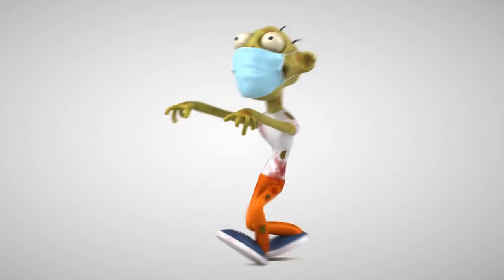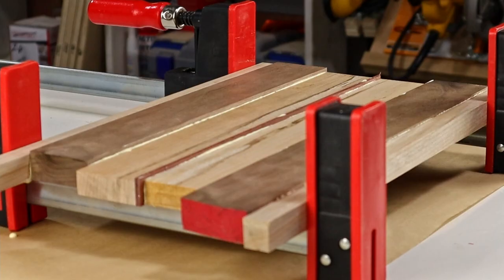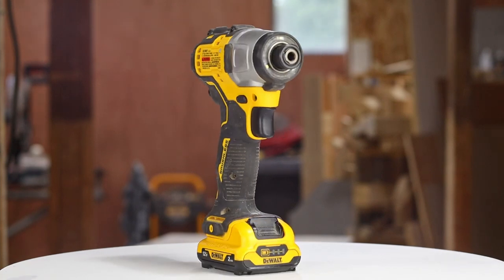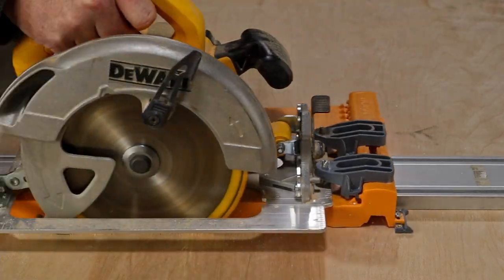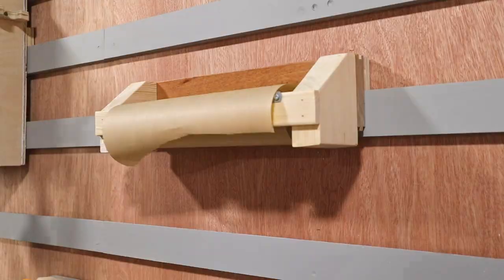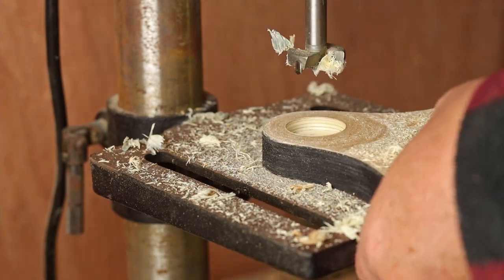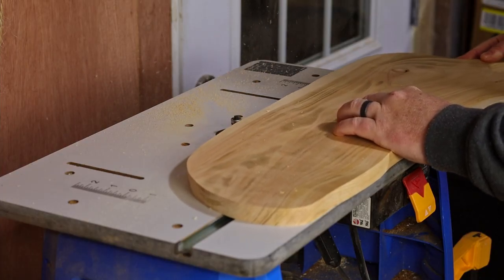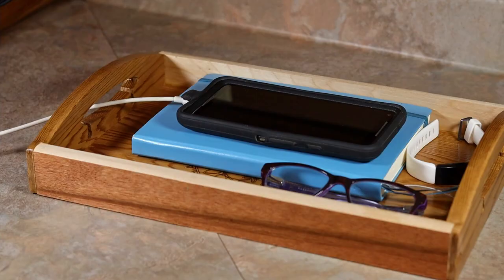What Tools Do You Need to START Woodworking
What Tools Do You Need to START Woodworking - For the new woodworker - Here is my list of tools you should have to start woodworking - as well as a look at some of the more Advanced & Pro Level Tools. even if you are not brand new to woodworking, there is bound to be some helpful information in here for you as well.

Bose Headphones

SnapMaker Tools:
20PC CNC Router Bit Set

0:00 - Intro
0:21 - Safety Gear
0:42 - Beginners List
4:39 - Advances List
6:54 - Pro List